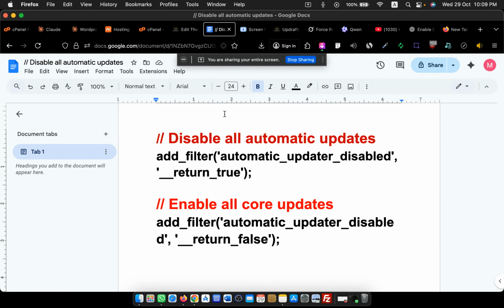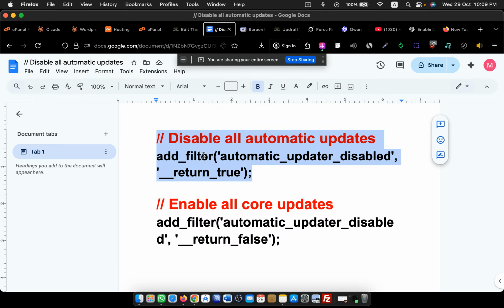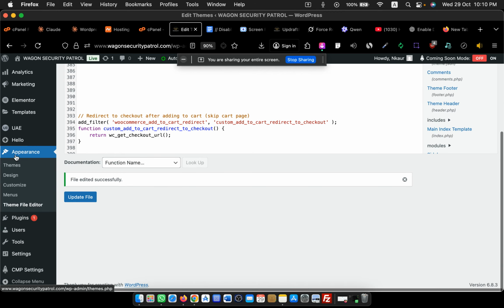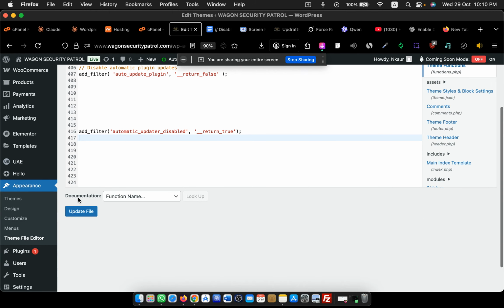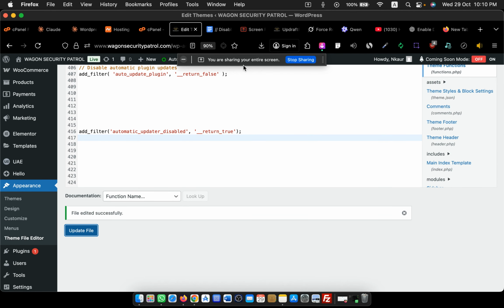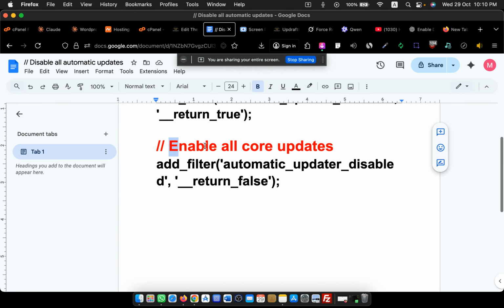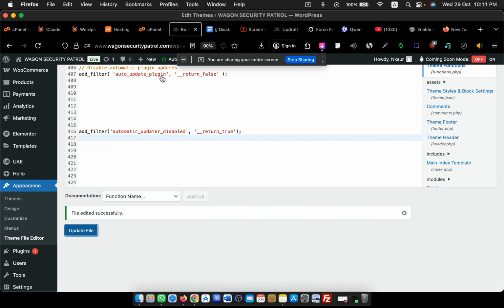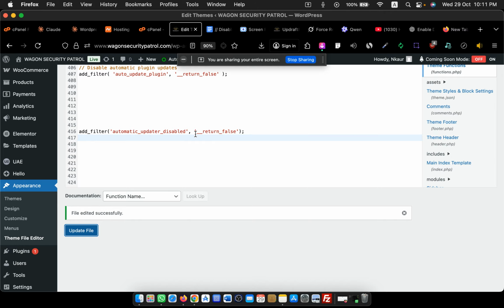Enable or Disable WordPress Automatic Updates (No Plugin)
Learn how to **enable or disable automatic updates in WordPress** without using any plugins!
This simple tutorial shows you how to control WordPress updates using a small code snippet in your theme's functions.php file or a site-specific plugin. Perfect for beginners and developers who want full control over updates.

✅ What you’ll learn:
- How to disable all WordPress automatic updates
- How to enable automatic updates again
- Do it without plugins
- Safe and beginner-friendly method

📌 Code used in the video:

// Disable automatic updates
add_filter('automatic_updater_disabled', '__return_true');

add_filter('automatic_updater_disabled', '__return_false');

💡 Tip: Always backup your site before making changes to your WordPress files.